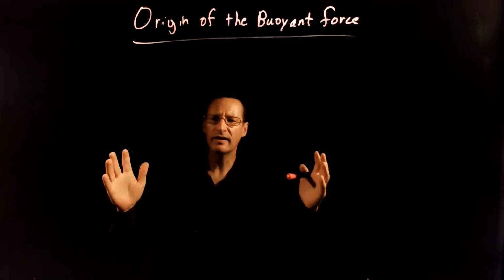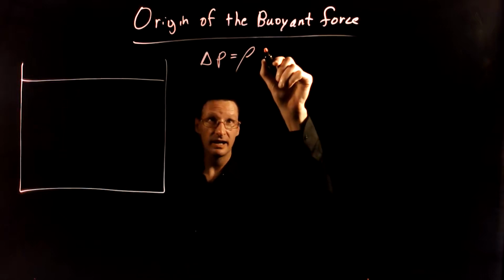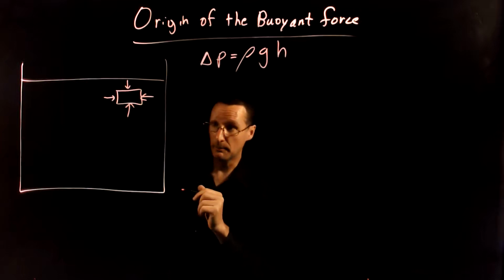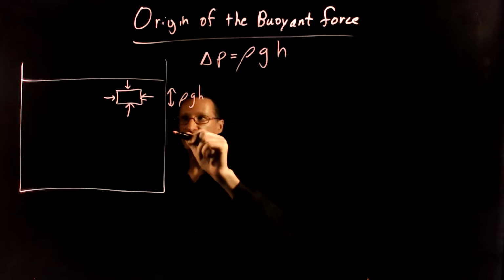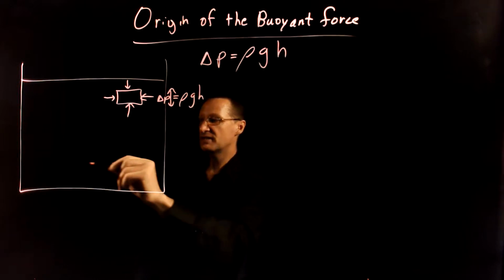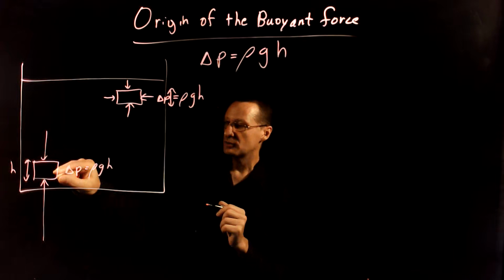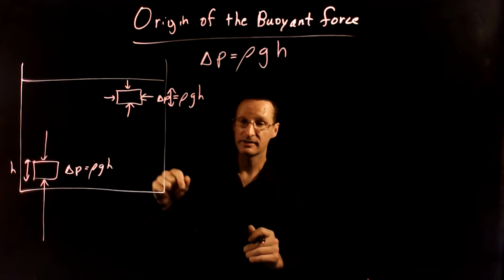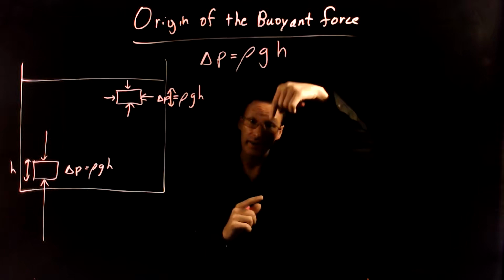The origin of the buoyant force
The buoyant force comes from pressure differences, because pressure increases with depth.